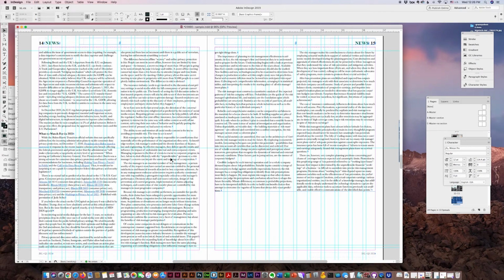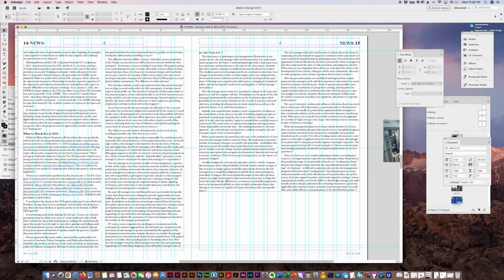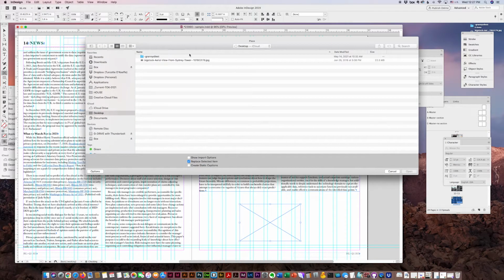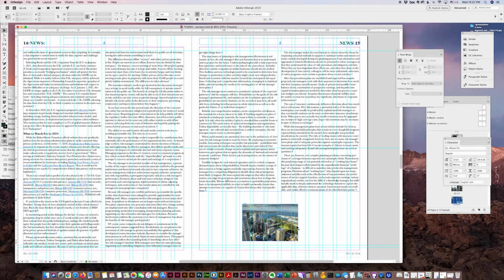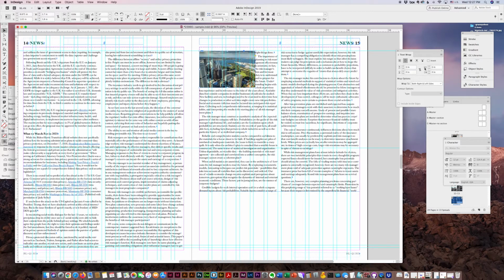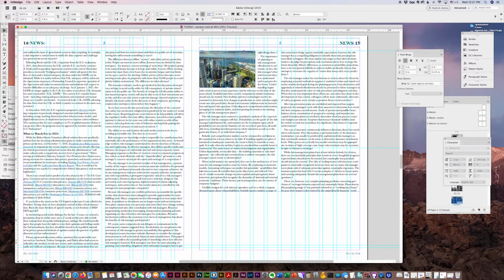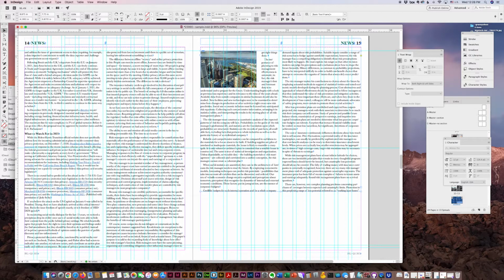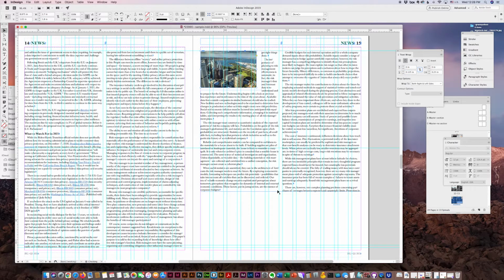How to wrap text around a photo or image in Adobe® InDesign®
How to import a photo and wrap text around the frame:
1. Add a photo to your layout by placing an image into a rectangle frame (cmd + D on a Mac)
2. Scale the image proportionally in the frame (shift + opt + cmd + E on a Mac)
3. Tighten the frame around the image (opt + cmd + C on a Mac)
4. Position the image over the text in your layout
5. Open the Wrap Text panel (choose Text Wrap from Window menu at top)
6. Wrap around bounding box selection in Wrap Text panel
7. Adjust size of wrap by adding dimensions to the panel